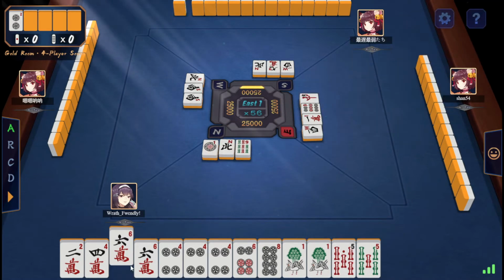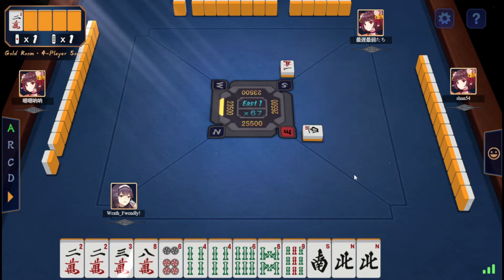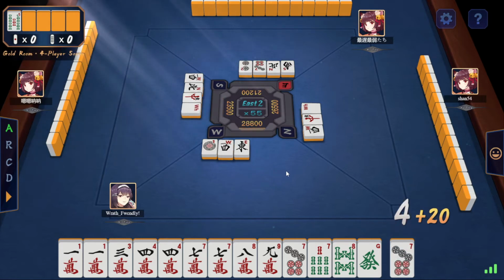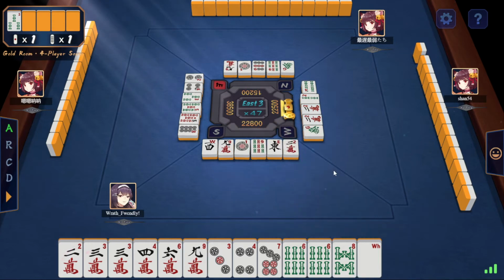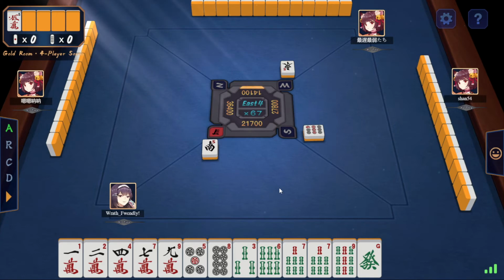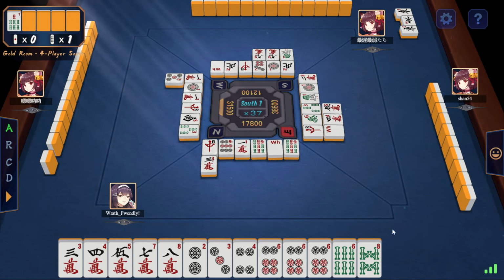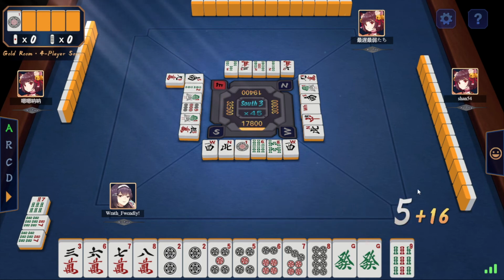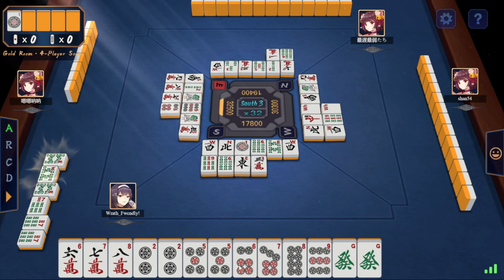Mahjong soul gold room with commentary (5)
Playing an alt account, push it to master on least number of games